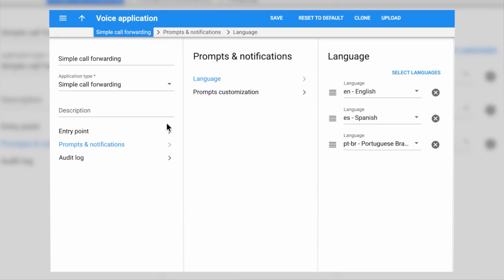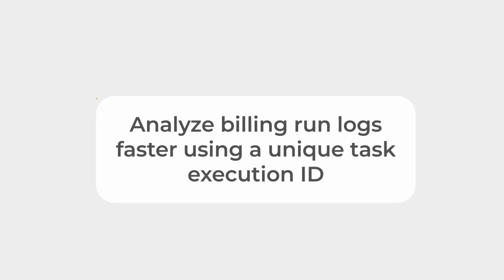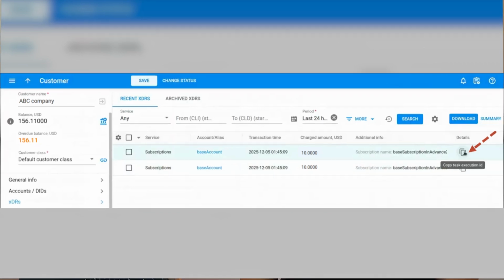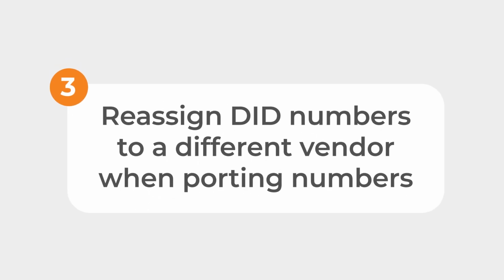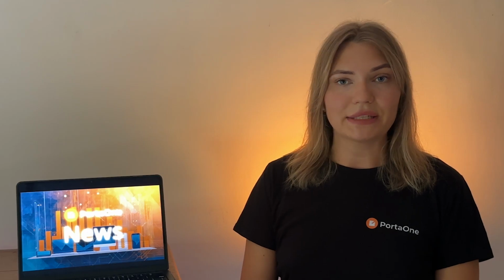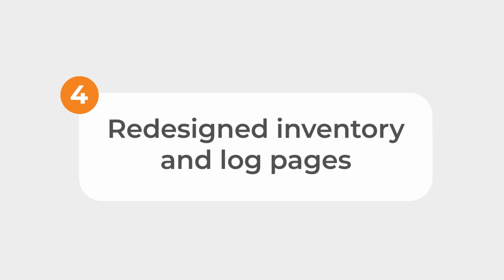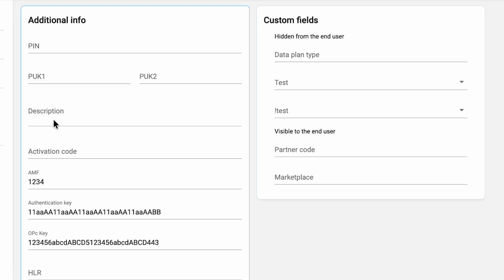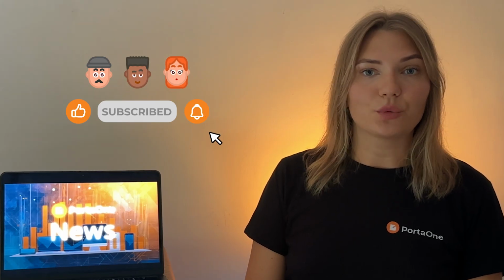How Admins Can Reassign DIDs and Resolve Billing Logs Faster | PortaSwitch MR126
PortaSwitch MR126 is here! 🚀 MR126 introduces a simple IVR that allows end users to quickly update the call forwarding destination number. All other call-handling rules are predefined by the PBX admin, reducing the risk of misconfiguration.

The release also improves billing troubleshooting by making billing log analysis faster. Each billing run and the billing tasks performed within it, such as subscription charging or tax calculation, now have a unique execution ID. Engineers can use this ID to quickly locate the relevant logs in the Grafana-based web interface without combining multiple filters.

In addition, MR126 simplifies DID inventory management when changing vendors. Admins can now reassign DID numbers to a different vendor batch even if the numbers are already in use, with no service interruption.

MR126 also includes redesigned SIM card, DID, and MSISDN inventory and log viewer pages, helping admins navigate large datasets with fewer clicks and less scrolling.

Timecodes:
00:00 Introducing
00:27 Simple IVR for updating the call forwarding number
01:37 Analyze billing run logs faster using a unique task execution ID
02:50 Reassign DID numbers to a different vendor when porting numbers
03:27 Redesigned inventory and log pages
04:26 Outro